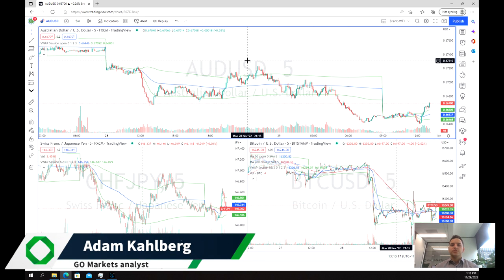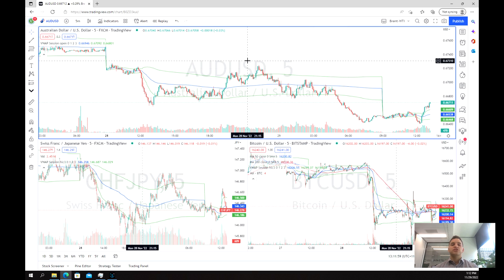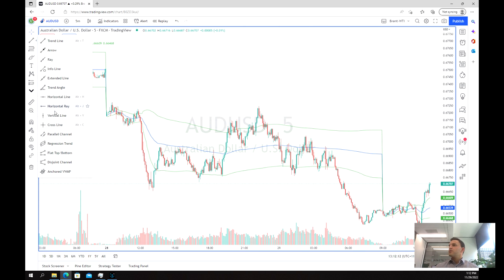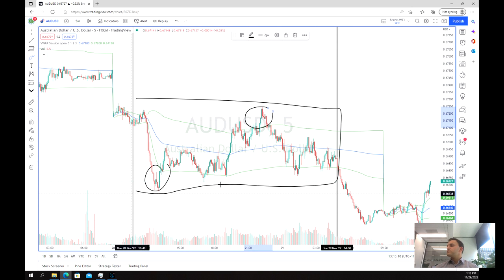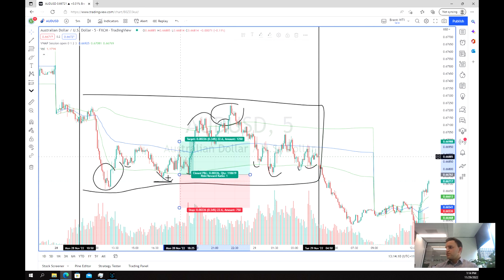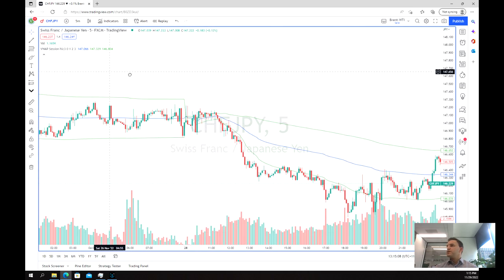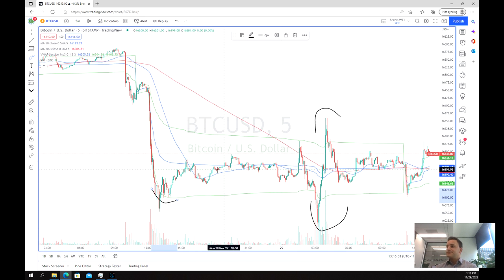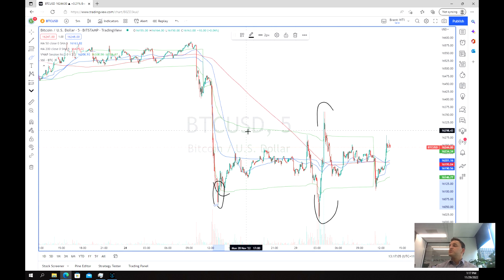Best trading strategy to beat low volatility using mean reversion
Trading can be tough when there is no clear trend or low volatility. Breakouts fail and it can be hard to gain an edge. By using the VWAP traders can find entries and exits in choppy conditions. Price at some stage will move towards an average and during low volatility it tends to follow this more closely. Watch to find some examples of using this strategy and how you expand your edge.

$SPY $FOREX $USD $BTC $ETH $OIL